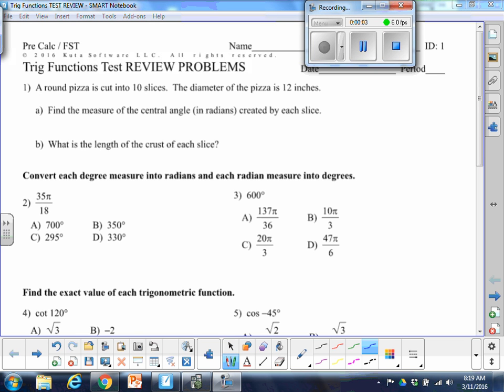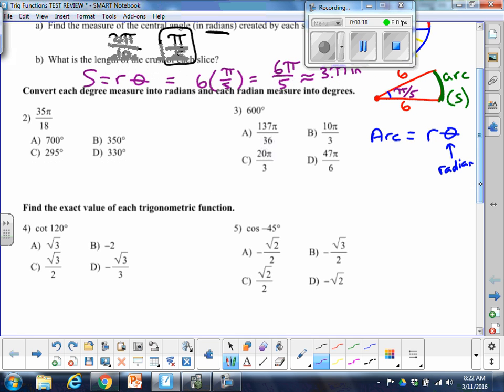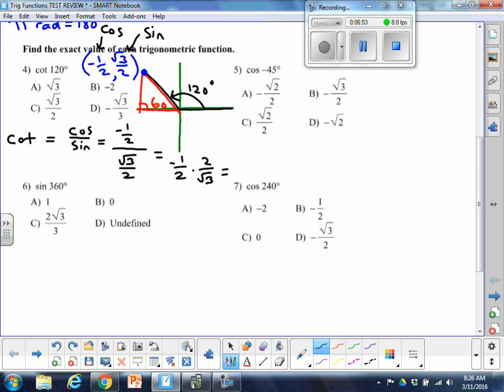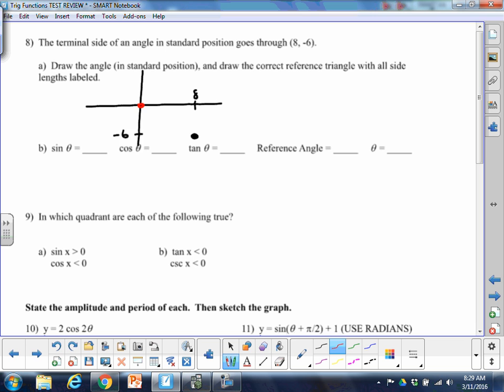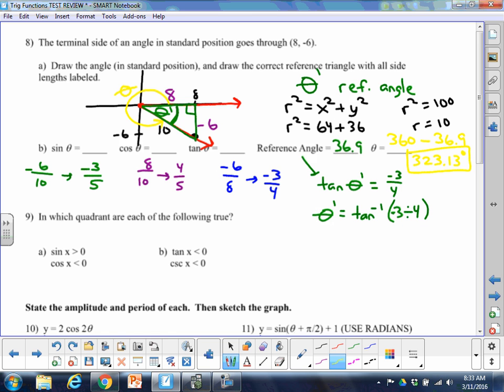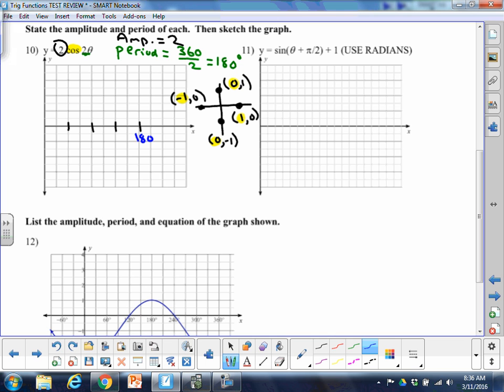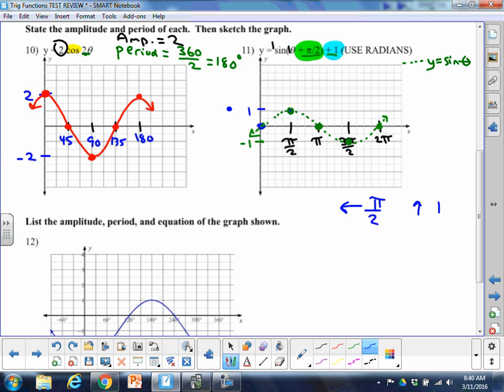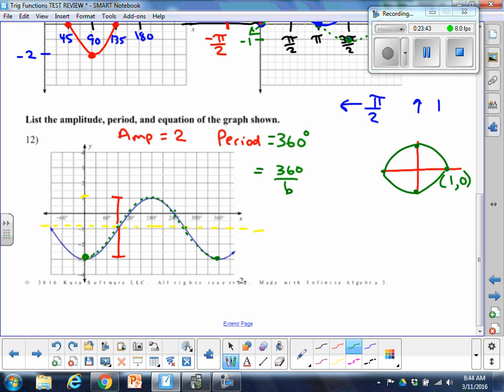Trig Functions and Graphing Sin/Cos